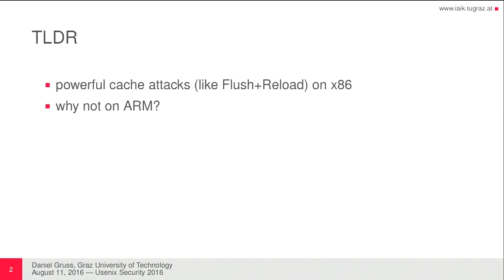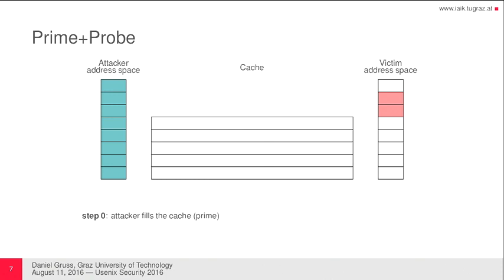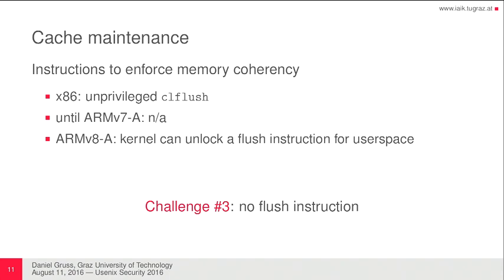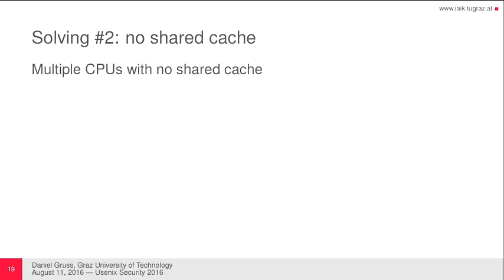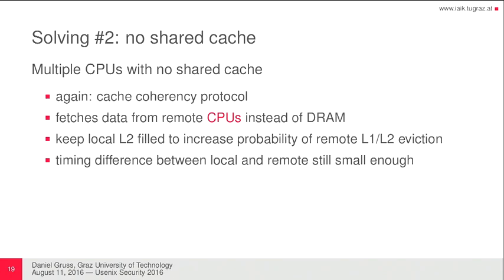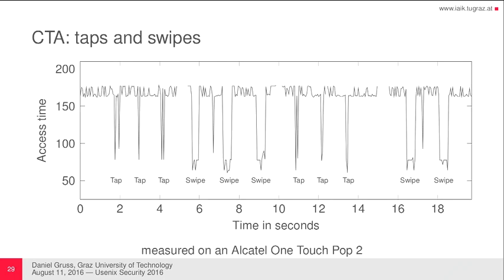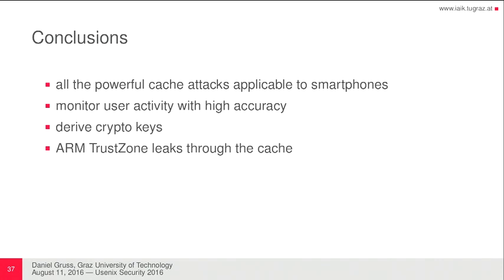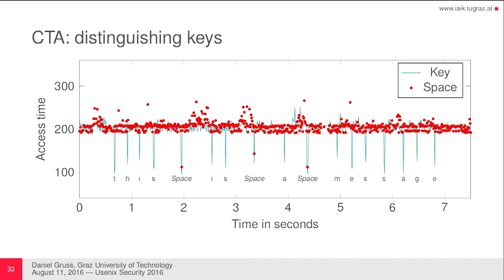USENIX Security '16 - ARMageddon: Cache Attacks on Mobile Devices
ARMageddon: Cache Attacks on Mobile Devices

Moritz Lipp, Daniel Gruss, Raphael Spreitzer, Clémentine Maurice, and Stefan Mangard, Graz University of Technology

In the last 10 years, cache attacks on Intel x86 CPUs have gained increasing attention among the scientific community and powerful techniques to exploit cache side channels have been developed. However, modern smartphones use one or more multi-core ARM CPUs that have a different cache organization and instruction set than Intel x86 CPUs. So far, no cross-core cache attacks have been demonstrated on non-rooted Android smartphones. In this work, we demonstrate how to solve key challenges to perform the most powerful cross-core cache attacks Prime+Probe, Flush+Reload, Evict+Reload, and Flush+Flush on non-rooted ARM-based devices without any privileges. Based on our techniques, we demonstrate covert channels that outperform state-of-the-art covert channels on Android by several orders of magnitude. Moreover, we present attacks to monitor tap and swipe events as well as keystrokes, and even derive the lengths of words entered on the touchscreen. Eventually, we are the first to attack cryptographic primitives implemented in Java. Our attacks work across CPUs and can even monitor cache activity in the ARM TrustZone from the normal world. The techniques we present can be used to attack hundreds of millions of Android devices.